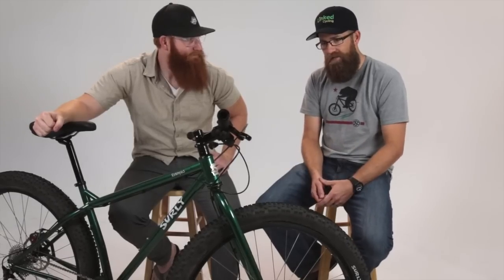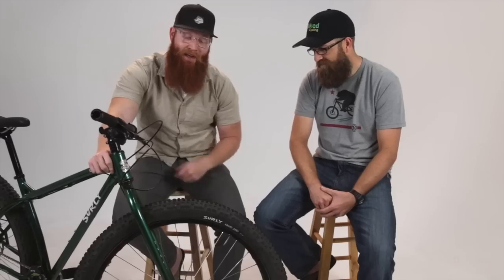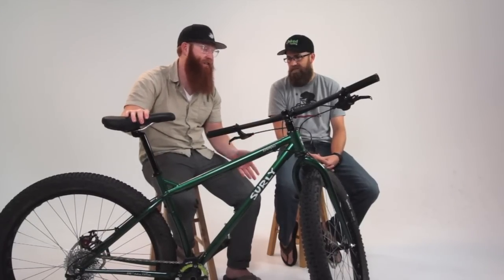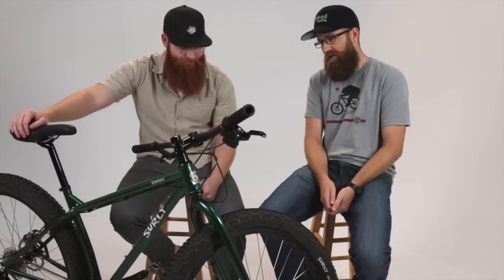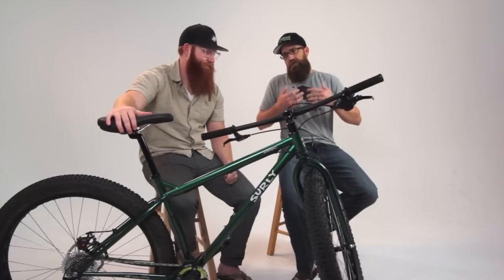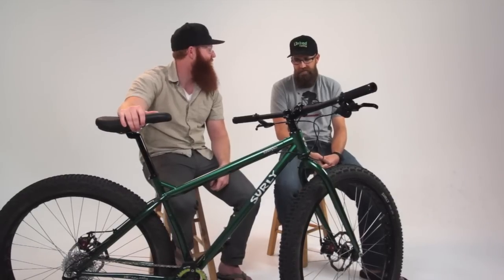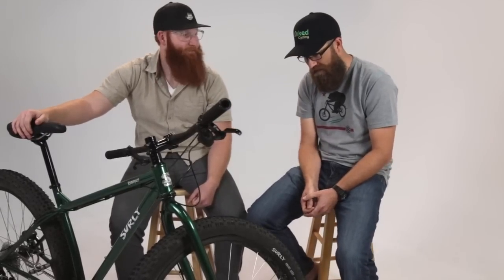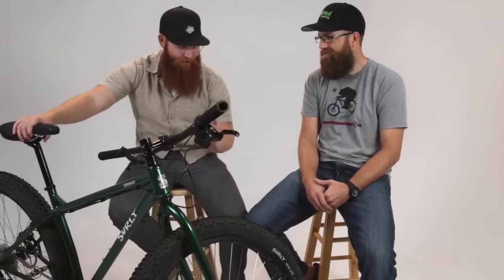Surly Krampus Review and 29plus Philosophy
Join us as we discuss the 29+ Surly Krampus. As more riders explore the 29+ platform, many will wonder how a midfat bike would be utilized differently than the bikes already available in their stable. We will not only explore how the Krampus and other 29+ bikes differ from those we have ridden in the past, but also what  various mountain bikes out there have in common with the 29plus platform. Full suspension 27.5+ bikes like the Rocky Mountain Sherpa and other midfat, plus-sized bikes used in the bikepacking application are discussed here as well.

My favorite 29+ tire of all time:

My favorite MTB saddle to date:

Vlog and thumbnail photo camera:

Steady shot action cam:

Phone camera:

This video does not contain paid promotions for any of the bikes or bicycle parts in this video.

mid fat tire bike, mountain bike how to